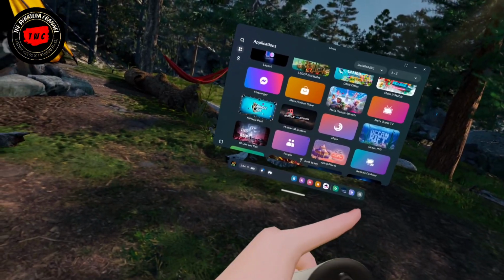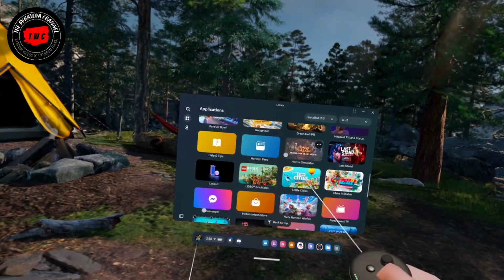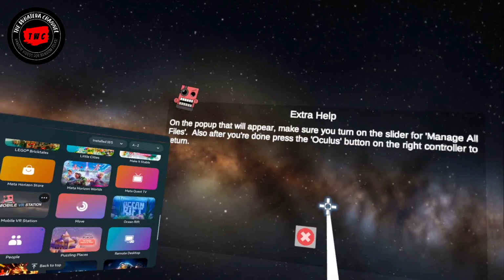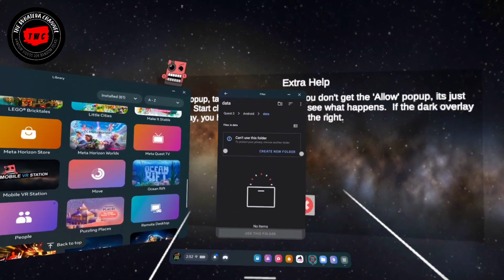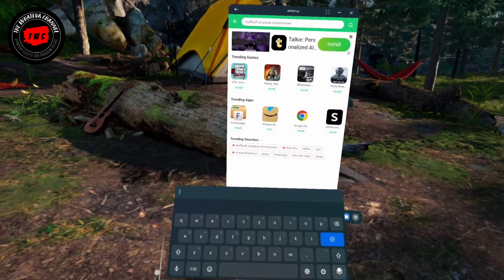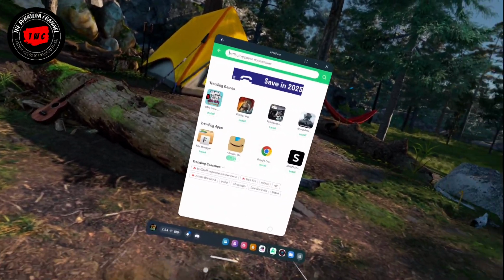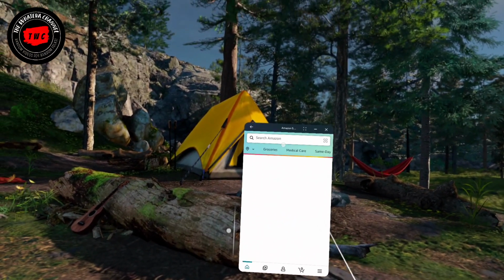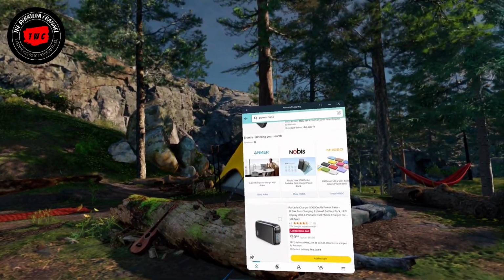Whateva Tutorials: Native APK Install On Quest 3! No Phone/No PC Required!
A Whateva Tutorial on how to natively install APK's all from within your Quest 2, 3, 3S or Pro! Enjoy!

Musician: AI Music

Musician: AI Music

Musician: AI Music